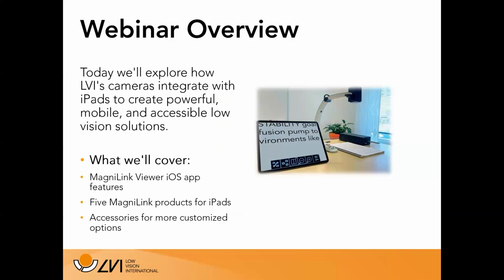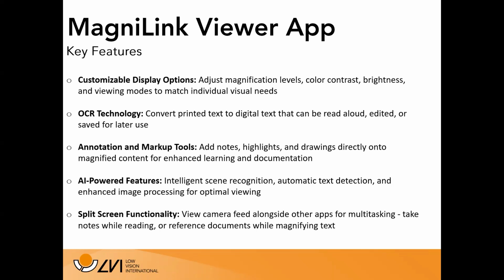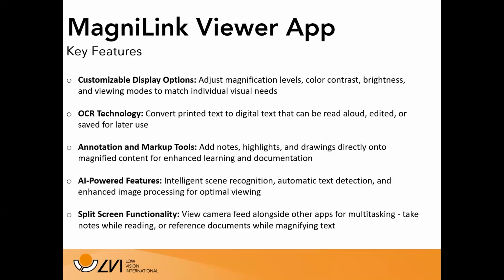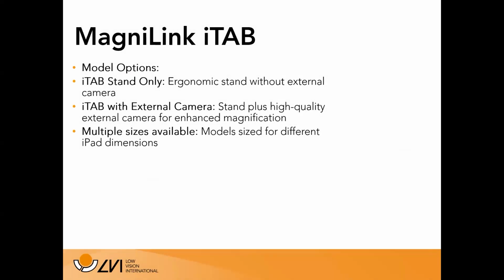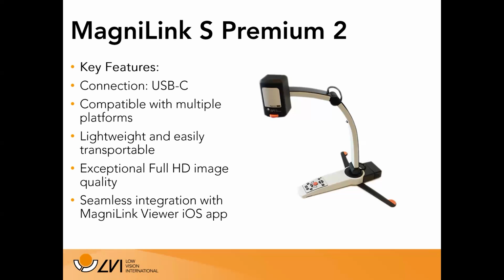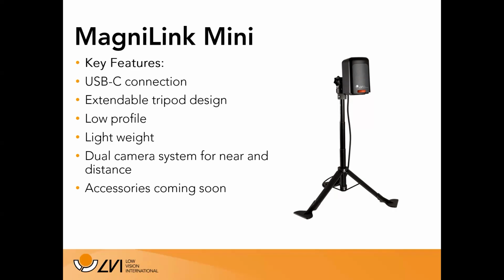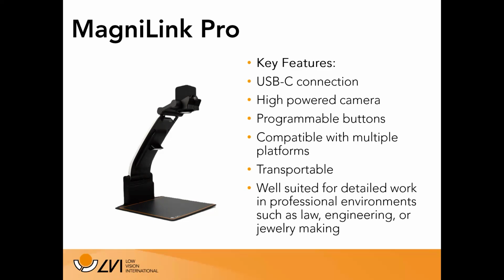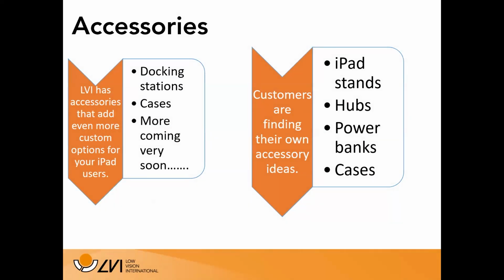LVI Webinar iPad Integration Magnilink Systems 2025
Learn how to integrate iPads in our MagniLink video magnifier systems.